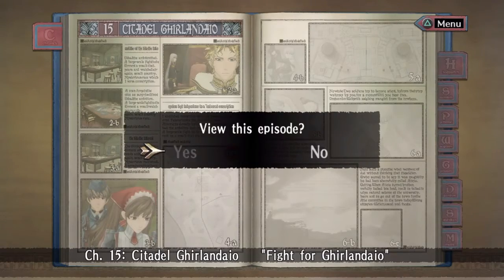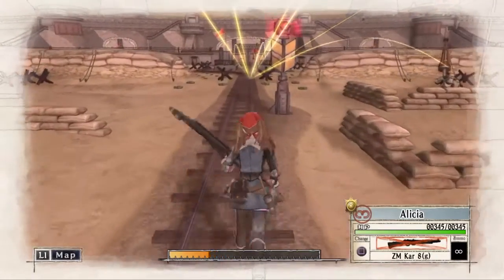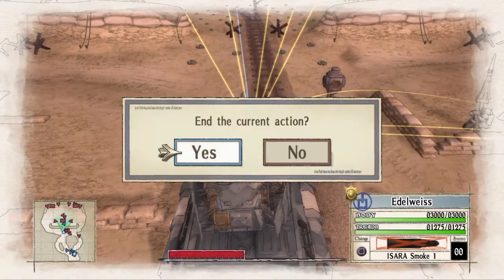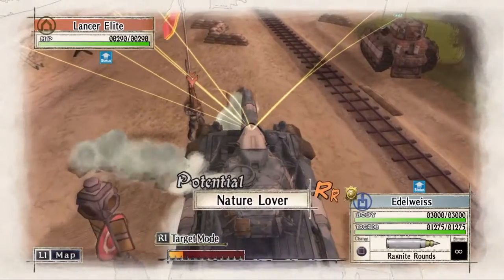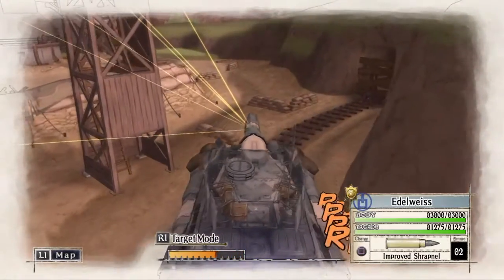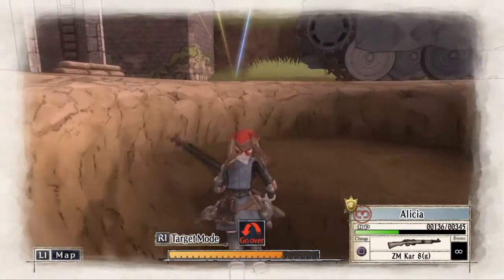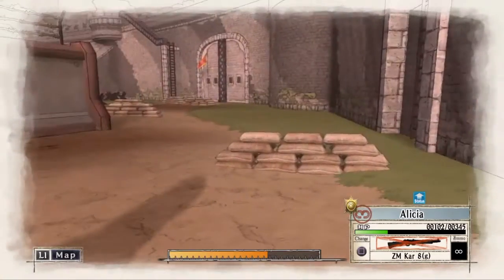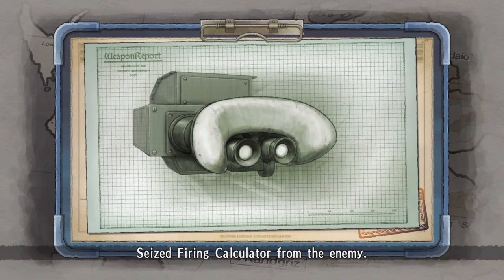Valkyria Chronicles: Remastered- Fight for Ghirlandaio- Enemy Aces/A Rank